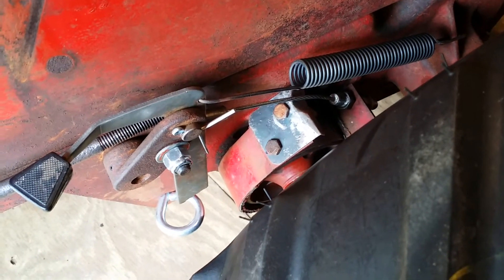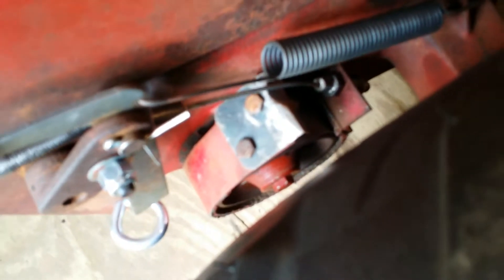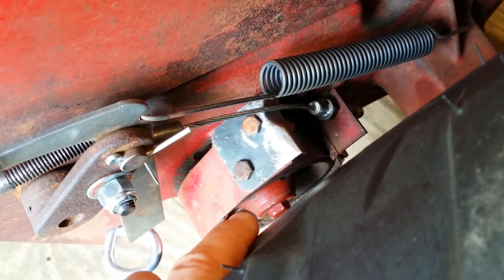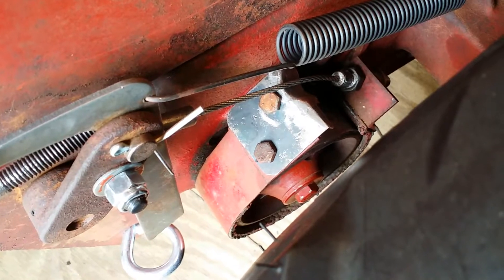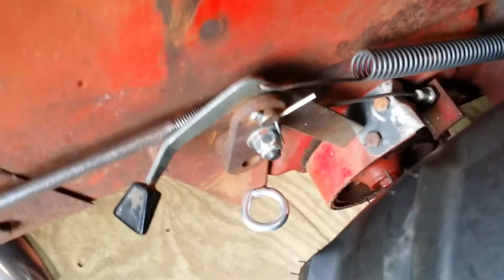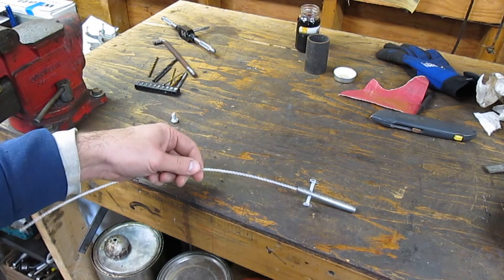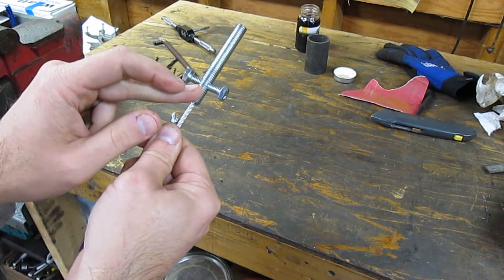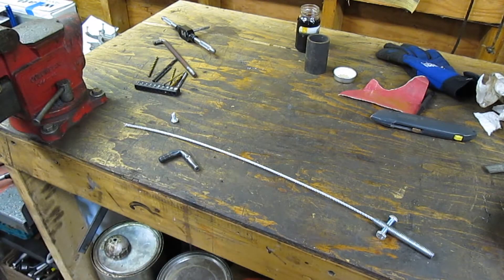1967 Wheel Horse 857 Garden Tractor Project Part 18 The Brake Cable VinsRJ